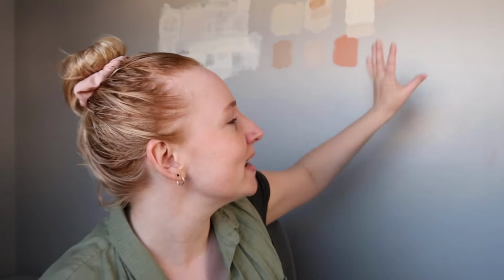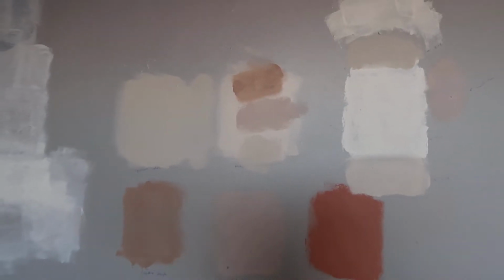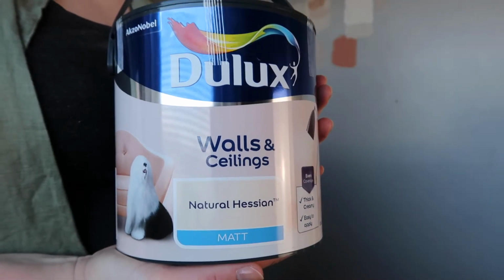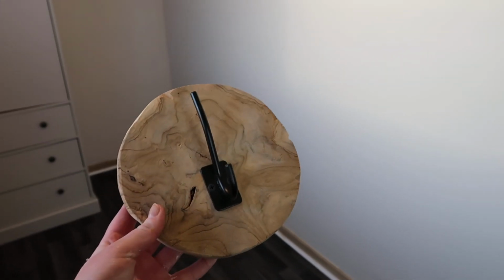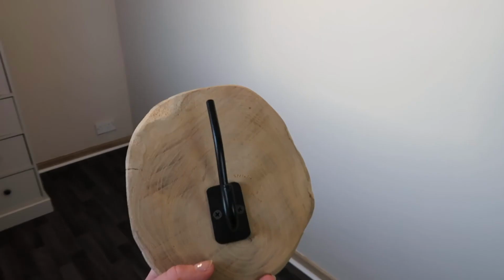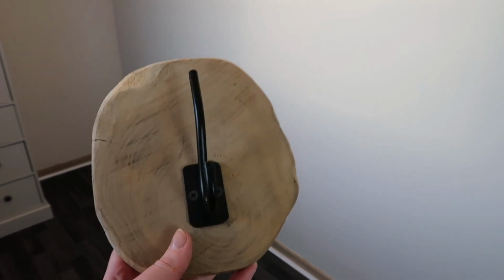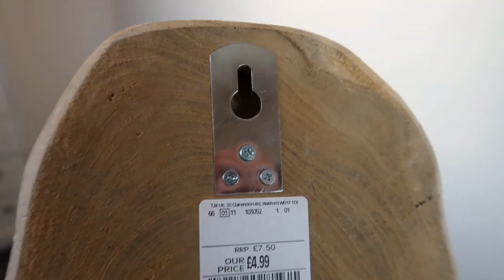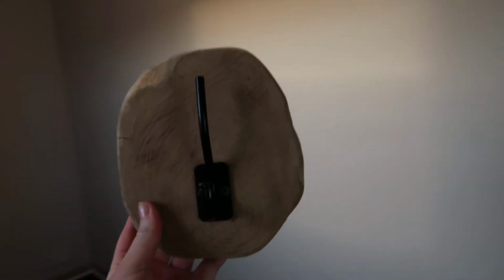OFFICE ROOM MAKEOVER | PAINTING WITH DULUX NATURAL HESSIAN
Here I am again, on another decorating mission!

I have been struggling with this room for ages and it ends up mostly being the room I hang my clothes up to dry in. No more. I needed to think about what I really use the room for and how to make the most out of it… with it also looking asthetically pleasing. I have decided to make it a lovely space for my home office but also a space for doing my makeup and getting changed in.

The rest of my house is very much grey themed but I really wanted to bring some warmth into this room and go with more of a rustic vibe.

I’ve chosen Dulux Natural Hessian for the walls and I might even be brave enough to attempt some colour blocking!